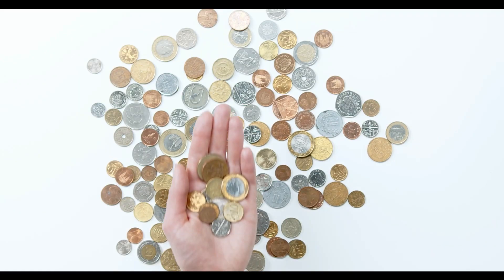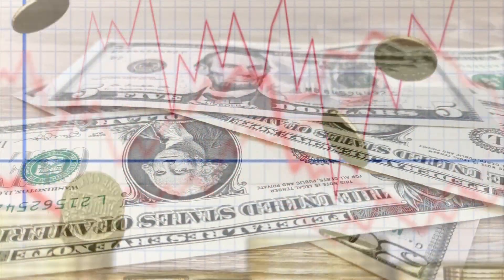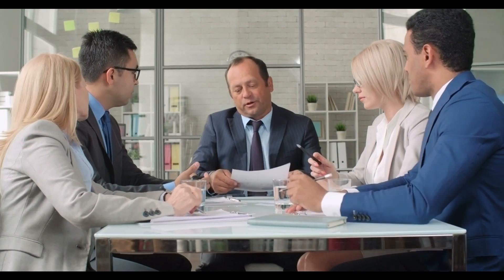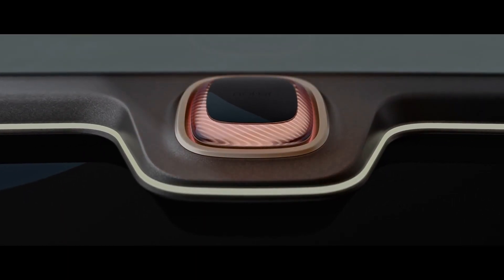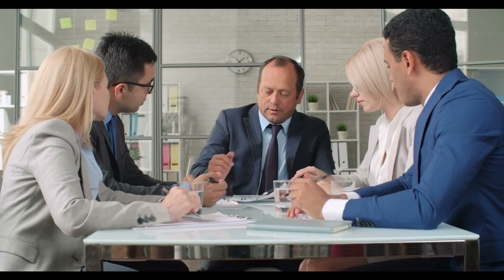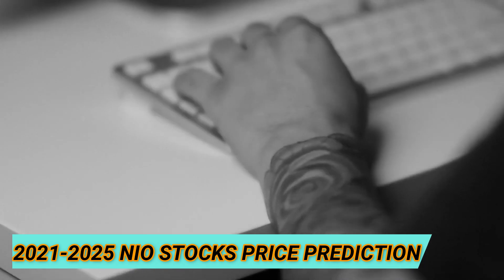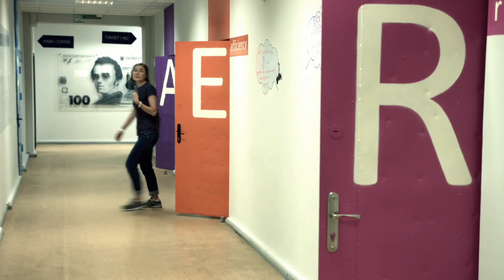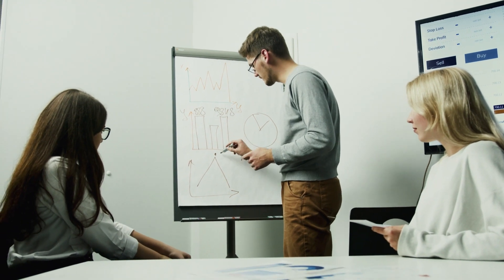Nio Stock: The Best Stock To Invest In Right NOW! Nio Predictions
About our page

At Make Money Online, we make content for people who either have businesses (especially ecommerce businesses) or want to have an online business. We share tactics and deliver the newest online business models especially for you. We make content about topics such as the stock market, dropshipping, ecommerce (in general), forex trading, and more ways to make money online.

What was your favorite moment from this video?

►You will see an AMAZING video next time when I get on this video 1.000 likes and new subscribers!